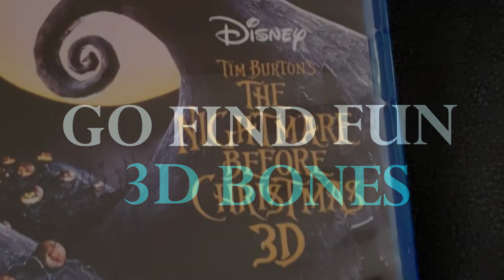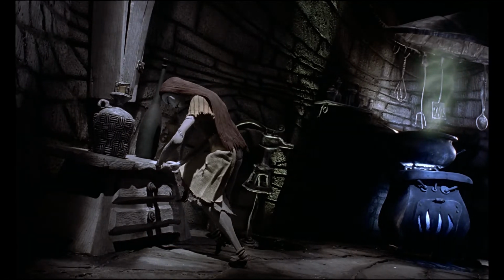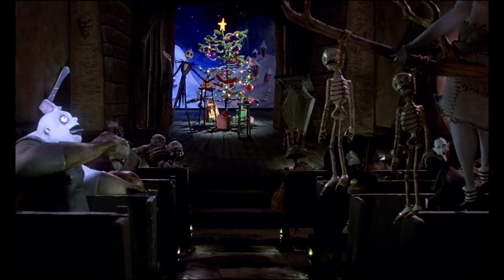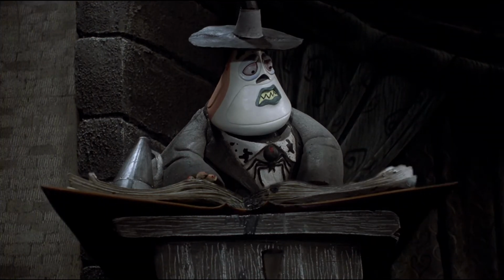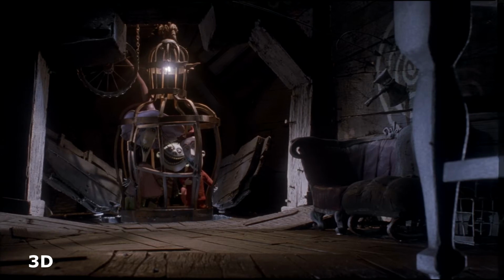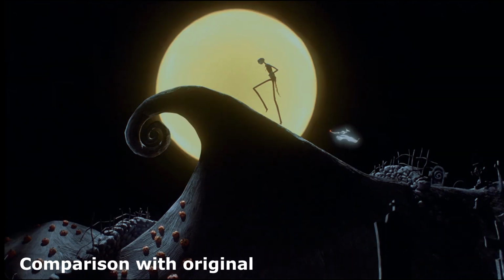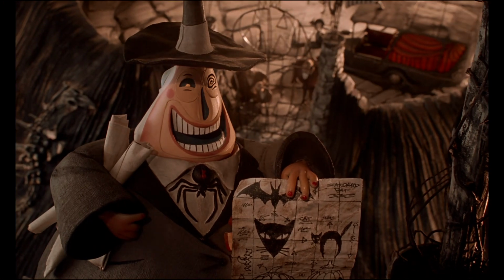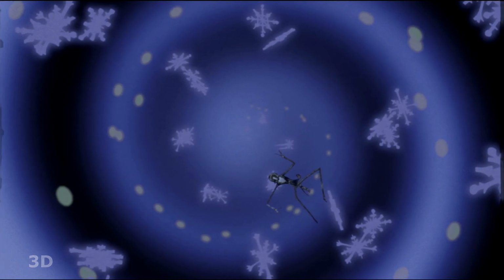3D Review: The Nightmare Before Christmas (1993) 3D version (2006) 3D blu-ray (2013)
It's that time of year...

The Nightmare Before Christmas

A classic I haven't seen in years.  I thought I'd do a comparison with the original.

This pre-dated home 3D and was Disney's second 3D film following Chicken Little in 2006 (ignoring theme parks and some shorts from the 50s).  The 3D version was released everywhere.  I happened to acquire the British version which had the 3D disc set to all-region but the 2D disc was region B.  Found that curious.

Stars include:

Chris Sarandon (The Princess Bride)
Catherine O'Hara (Schitt's Creek)
Glenn Shadix (Beetlejuise) didn't know he died
 Paul Reubens (Pee Wee Herman)
Patrick Stewart was originally supposed to be a narrator but was cut out of the film.

Have Fun!